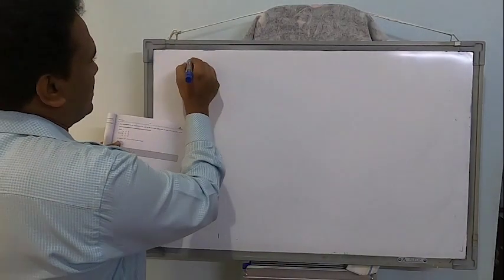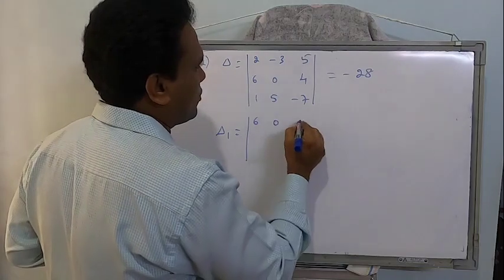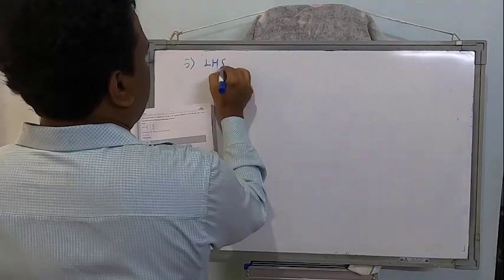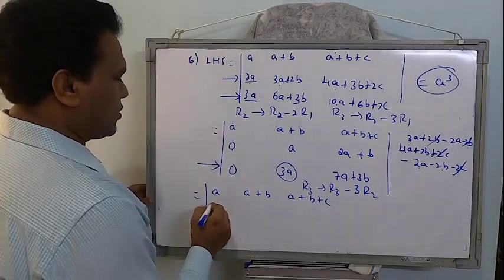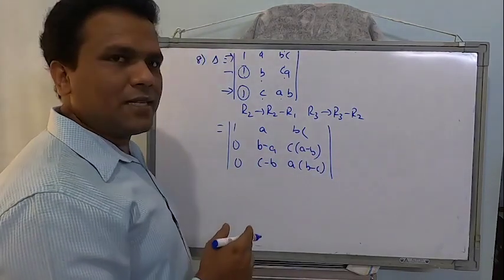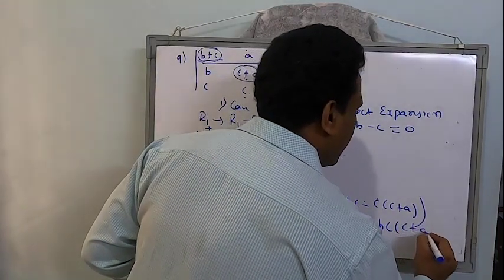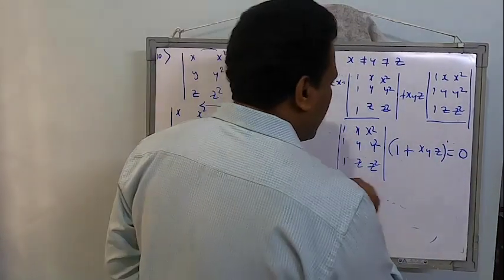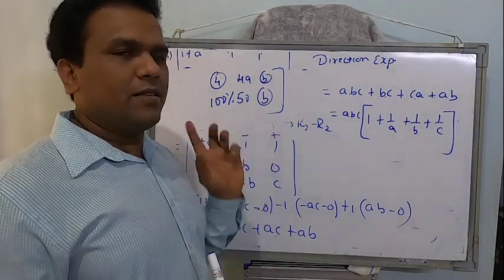determinants Ex 4 2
worked examples of ex4.2